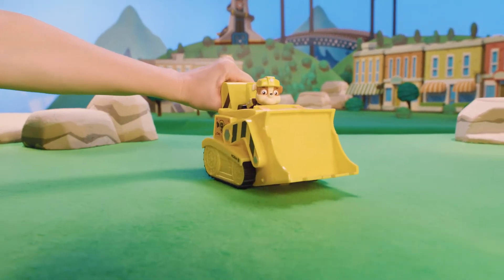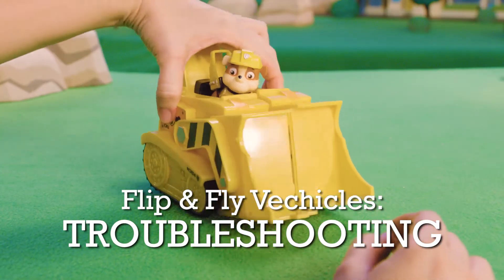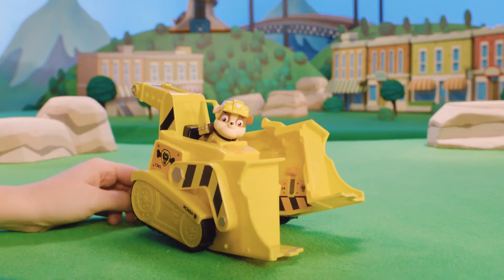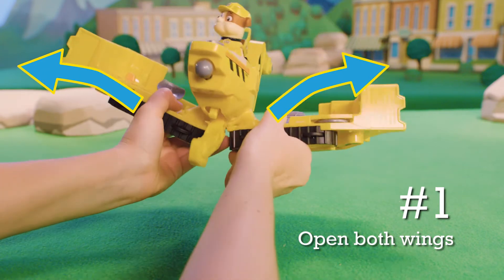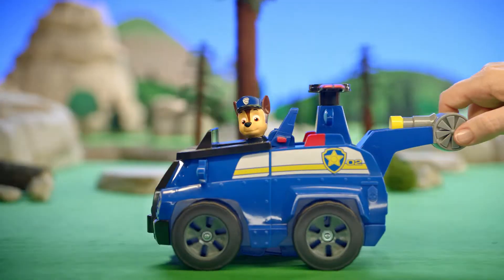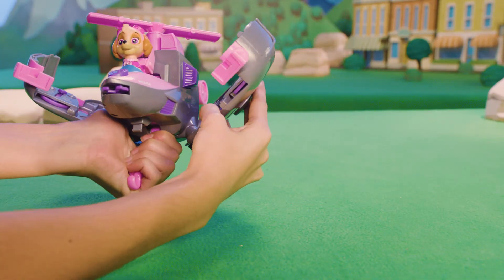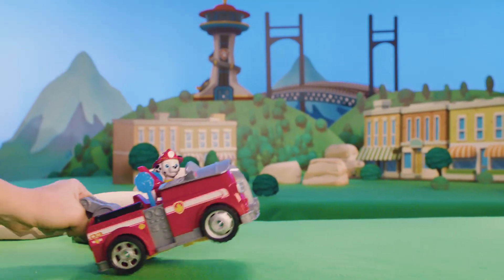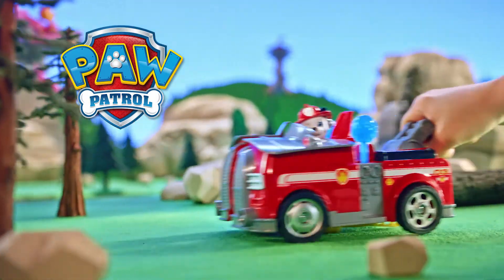How to - PAW Patrol Flip & Fly voertuig transformatie oplossen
Mijn Flip & Fly Voertuig transformeert/sluit niet meer optimaal. Wat moet ik doen?

Onthoud: als je Flip & Fly voertuig niet meer optimaal sluit en transformeert naar een landvoertuig, is het niet direct defect. Staan de zijkanten of de haak scheef? Volg dan de volgende stappen uit de video.